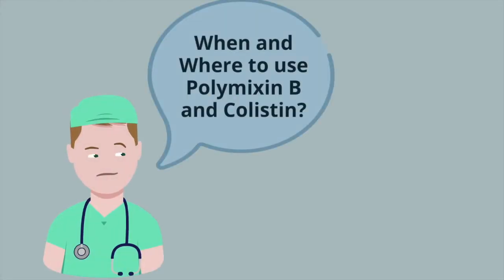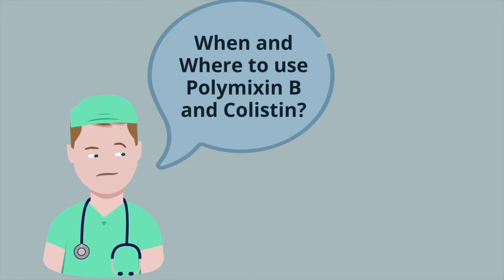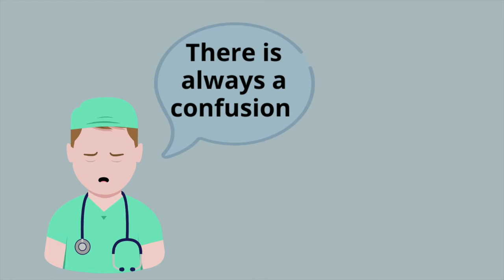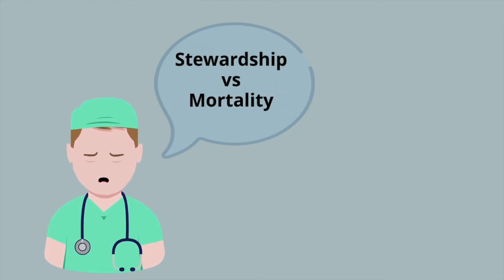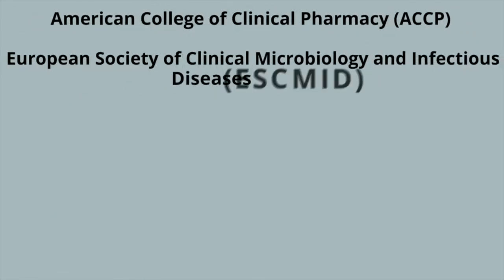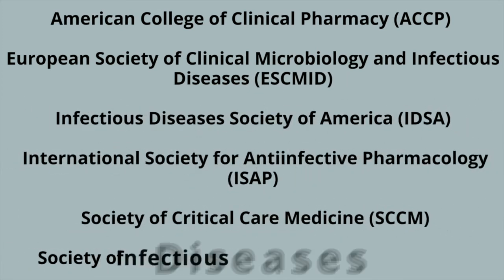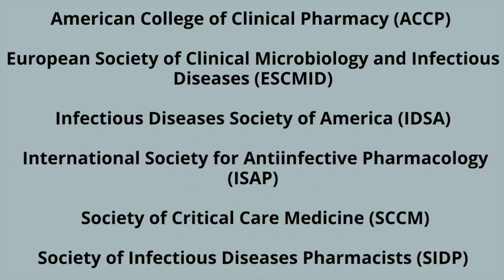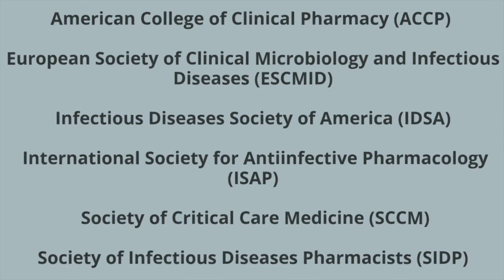Colistin Guidelines Discussion